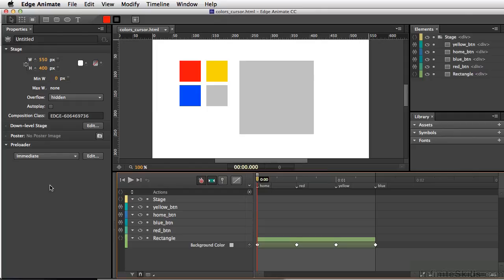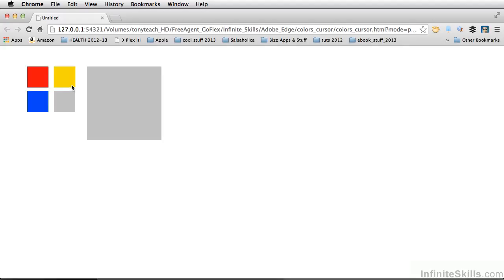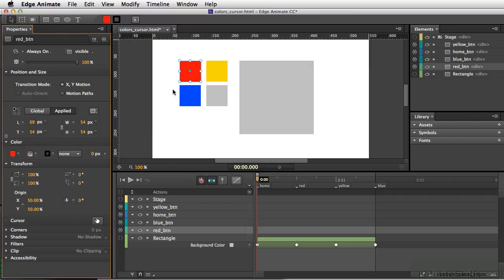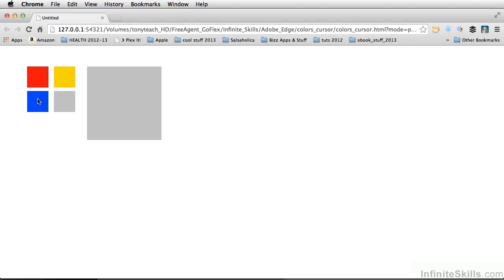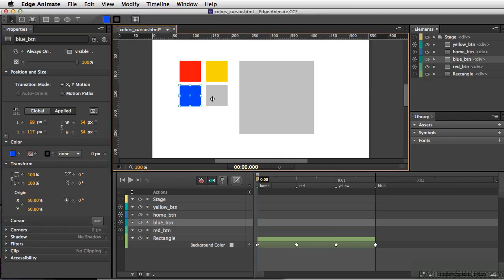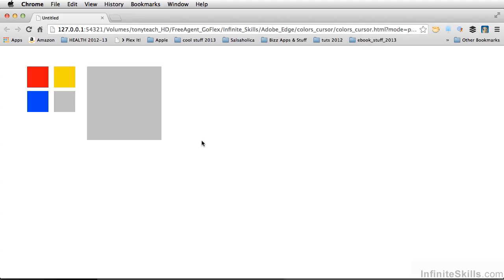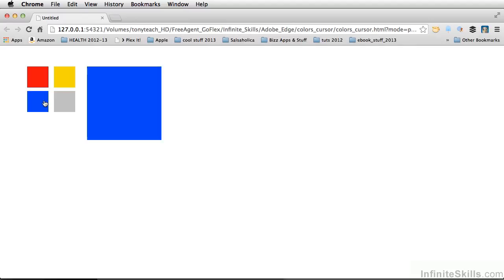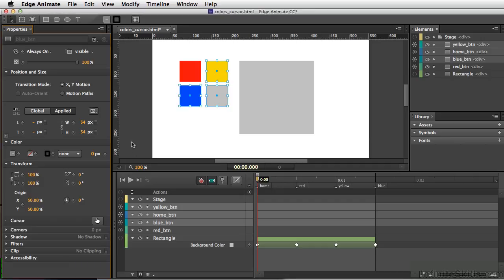09 06 Changing The Cursor